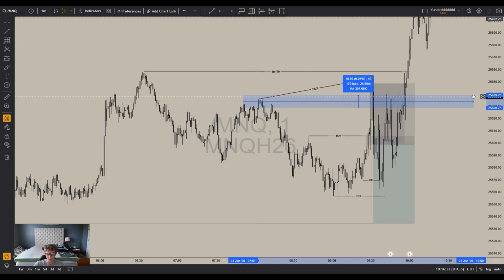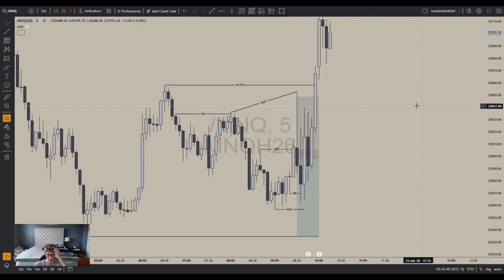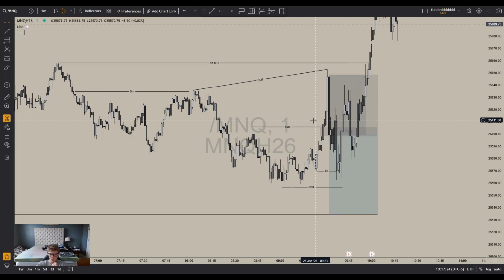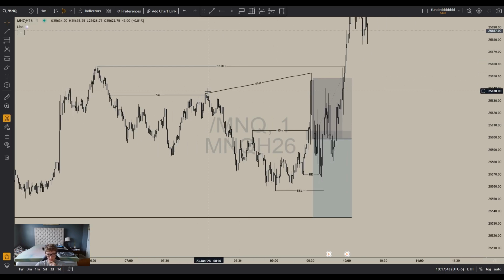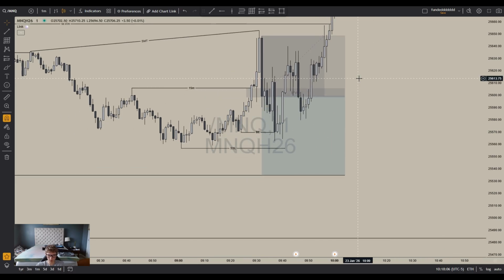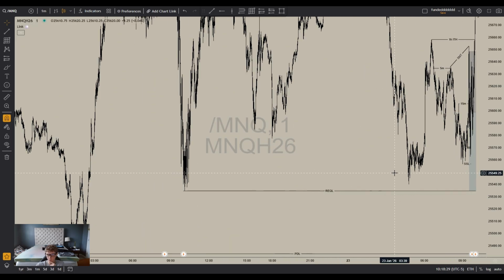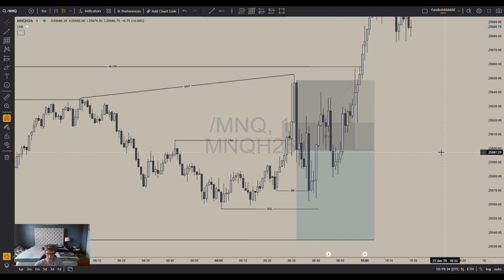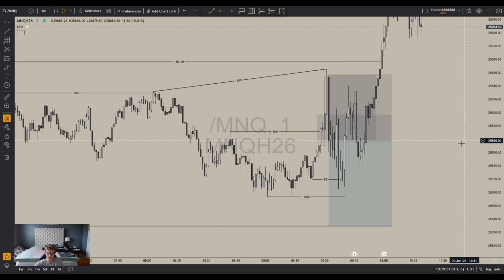How I made $9.04 Day Trading the NASDAQ (Another break even rip) (Trade Recap 1/23/2026)